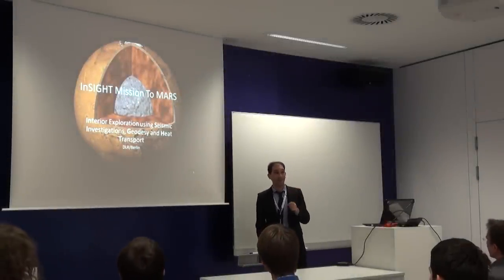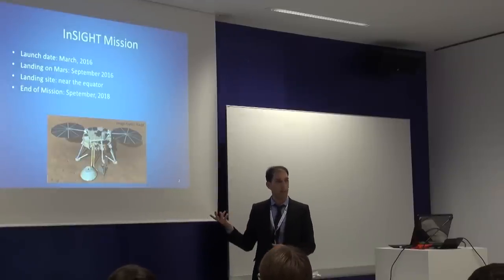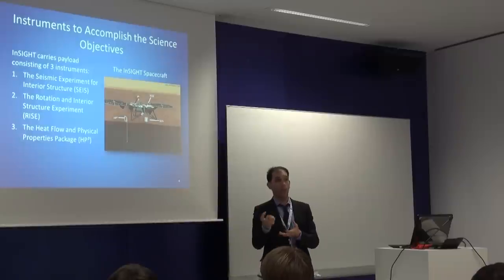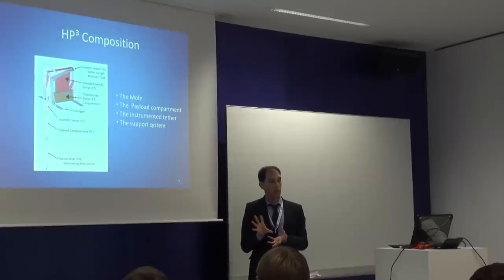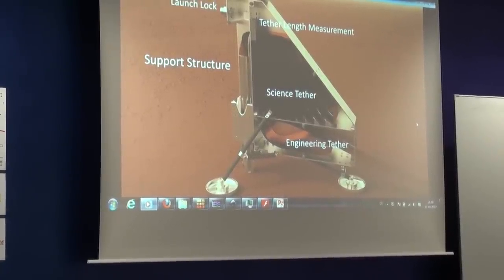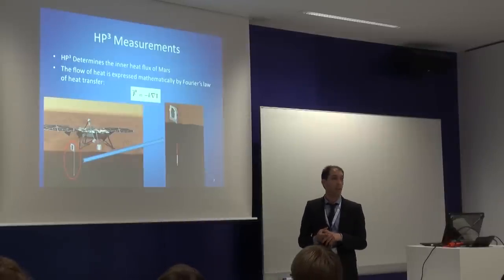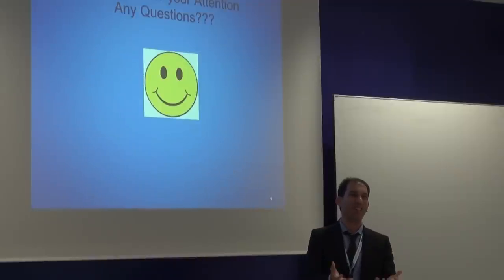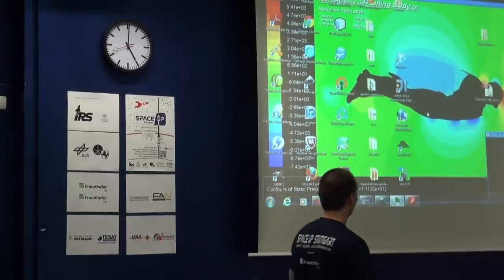spaceup stuttgart 2012 5min talk wissam rammo insight geophysical monitoring station mission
This Tminus5 talk presents the DLR and NASA's InSight mission and the DLR experiments onboard the lander.